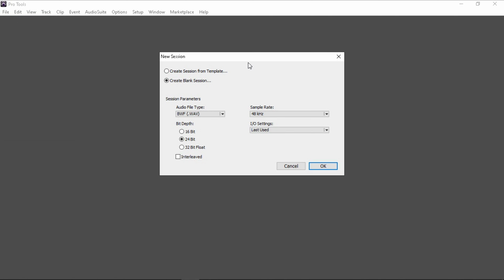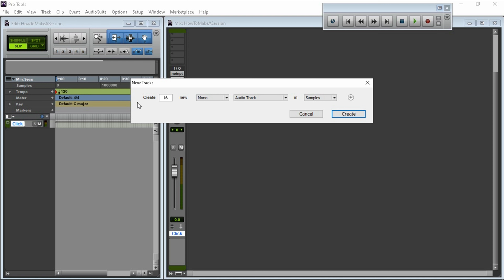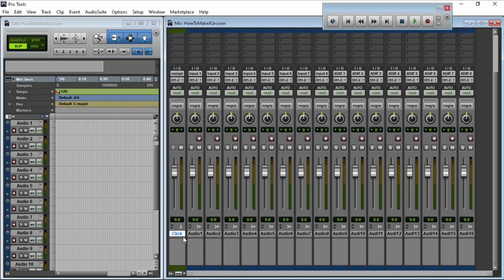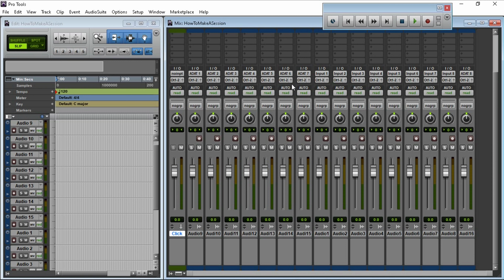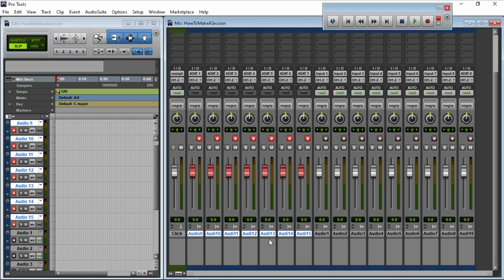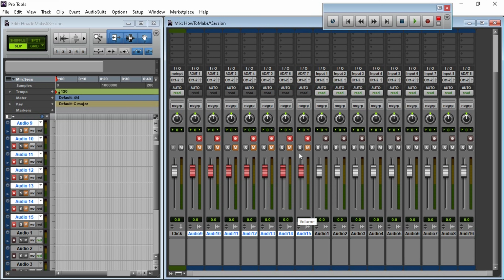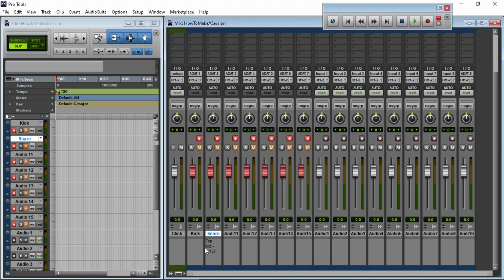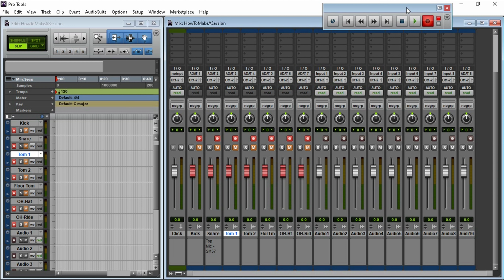E01 Quick Start How to Guide for Home Studio Recording with ProTools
See how to setup a basic multi-track recording session in ProTools.  Perfect for new users to get up and running fast.  Learn how to record multiple tracks at once such as a drummer playing a real kit or a full band.  Get going with the necessary basics and start tracking in no time.  We'll go over everything from creating blank tracks ready to record to using various plug-ins such as reverb, delay, compression, gates, EQ, and more.